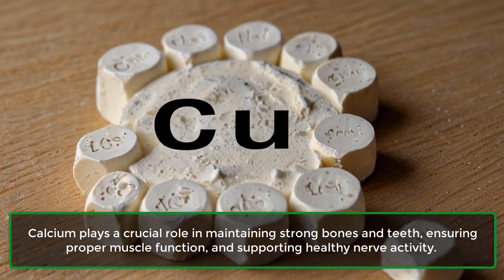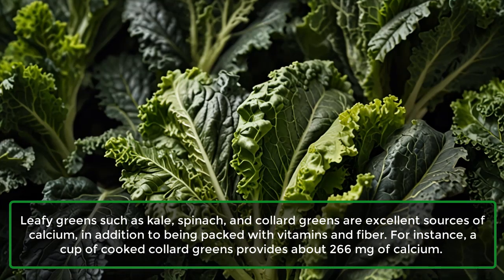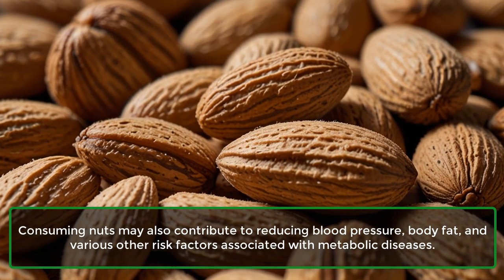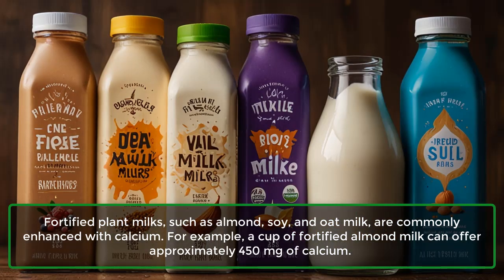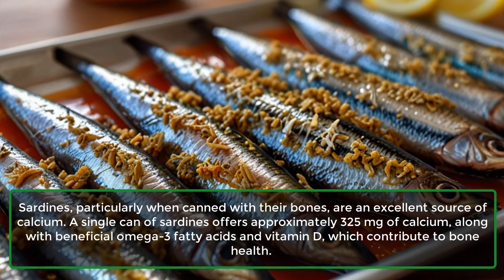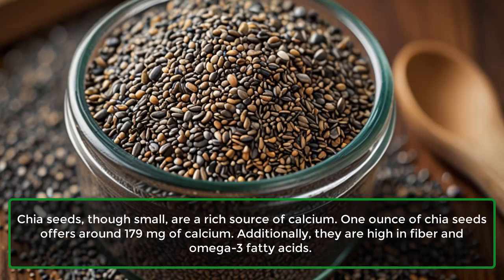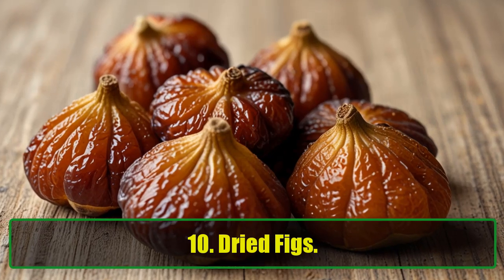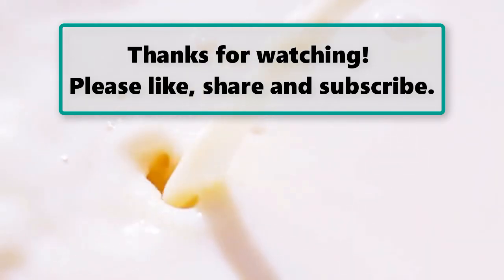Top 10 Foods Rich in Calcium | Vegan Calcium Rich Foods | Amazing Tips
Calcium is super important for keeping your bones and teeth strong, helping your muscles work well, and supporting nerve function. While dairy is a popular source of calcium, there are plenty of other tasty options out there. Whether you're lactose intolerant, vegan, or just looking to mix things up, check out these ten calcium-rich foods you can add to your diet!

Calcium plays a crucial role in maintaining strong bones and teeth, ensuring proper muscle function, and supporting healthy nerve activity.
While dairy is a common source of calcium, there are many other delicious options to consider. Whether you're lactose intolerant, vegan, or simply looking to diversify your diet, here are 10 calcium-rich foods you can incorporate into your meals.
1. Dairy Products.
2. Leafy Greens.
3. Almonds.
4. Tofu.
5. Fortified Plant Milks.
6. Sardines.
7. Oranges.
8. Chia Seeds.
9. Broccoli.
10. Dried Figs.